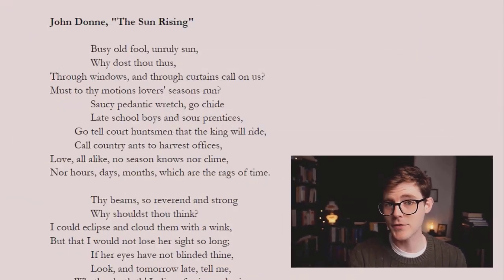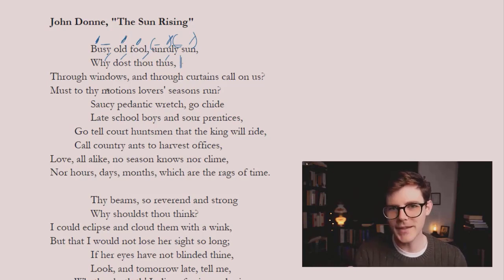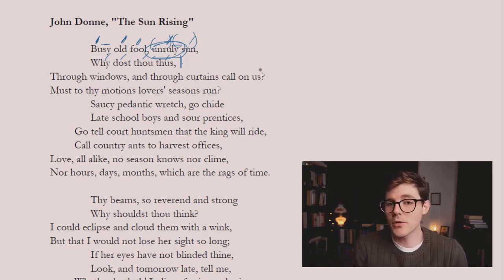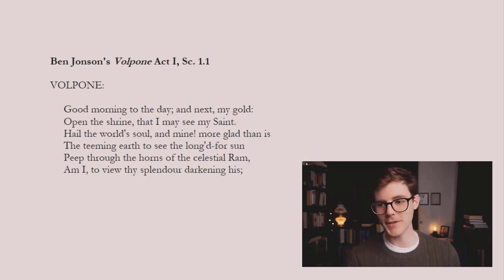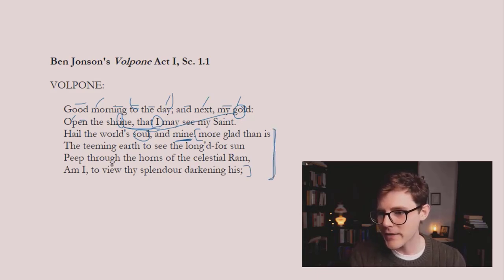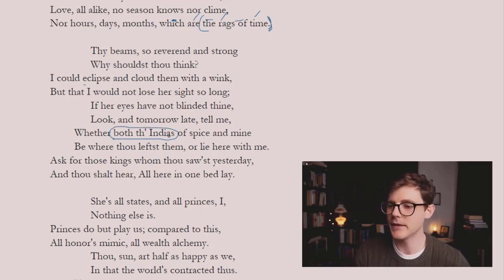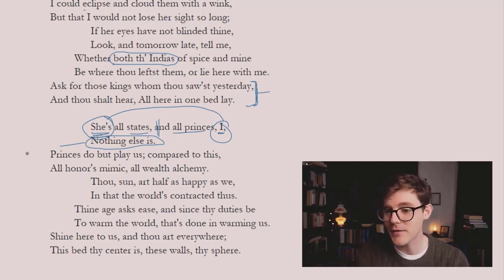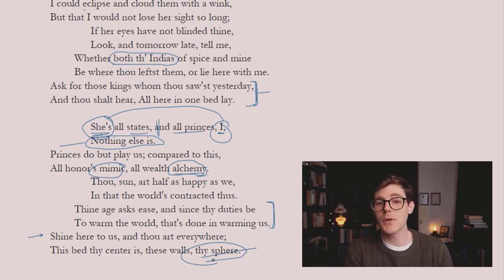John Donne | The Sun Rising & Dramatic Voice | Close Reading and Analysis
Close reading John Donne's "The Sun Rising," I explore Donne's characteristic use of the dramatic voice. This is a clip from a lecture I filmed a few months ago repurposed here in short-form.

A close reading, analysis, summary and exploration of themes in John Donne's "The Rising Sun."